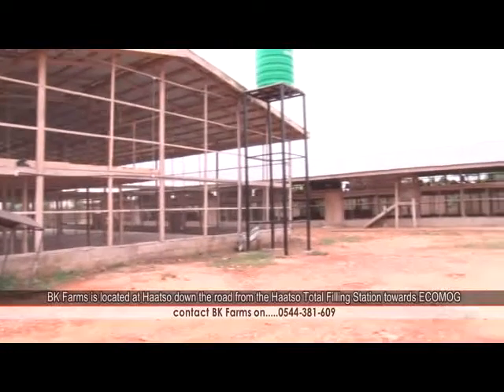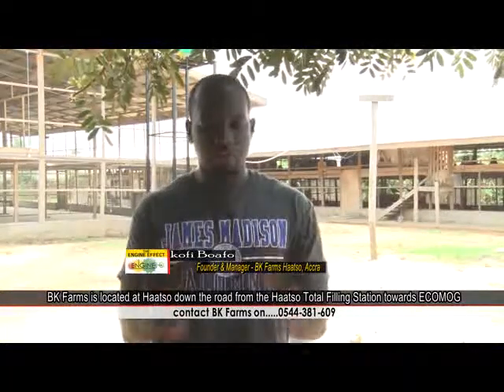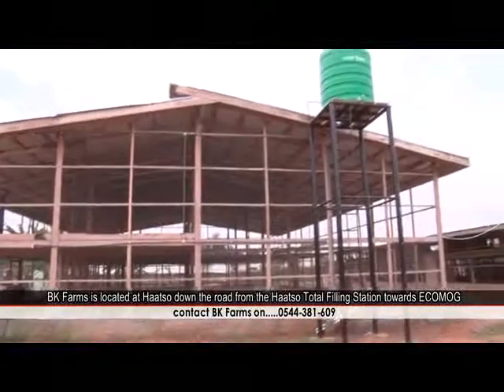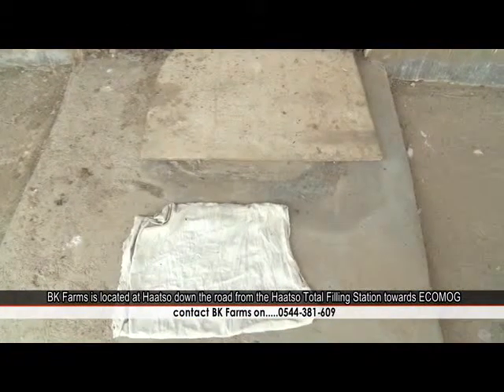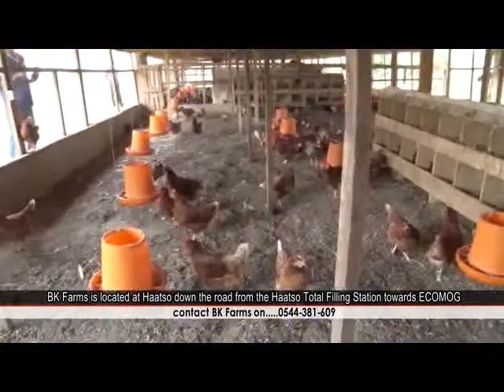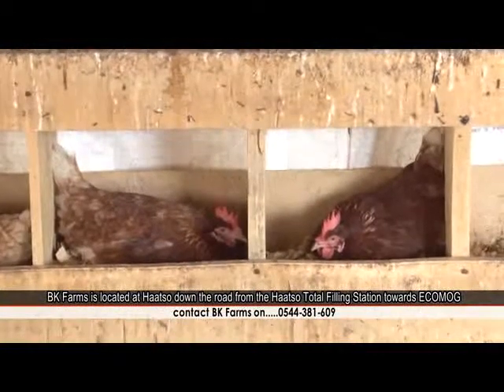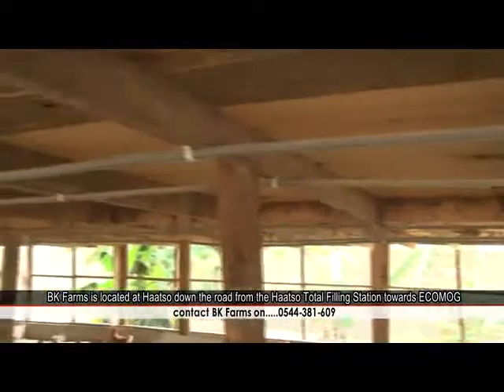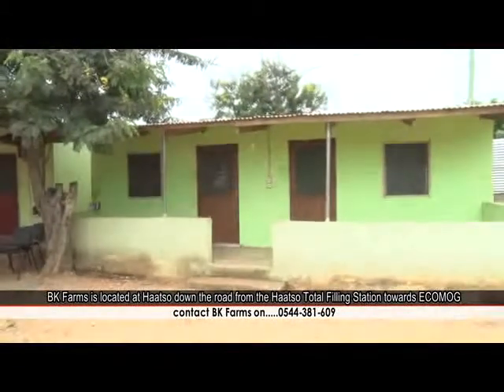Mpuntuo Bofo BK Farms Haasto Mini Documentary mpeg4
A well educated young man decides to venture into poultry farming instead of seeking for none existing white color jobs. Assisted by ENGINE, he now has a large and still developing, neat and healthy poultry farm in the heart of the city of Accra.